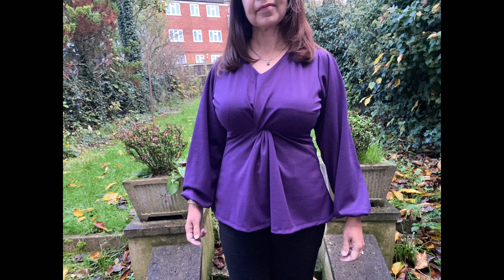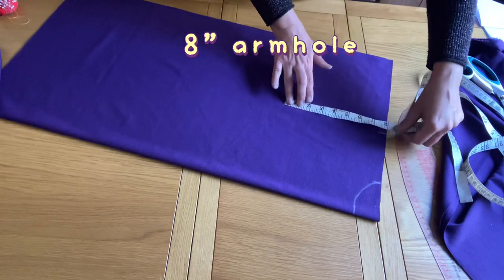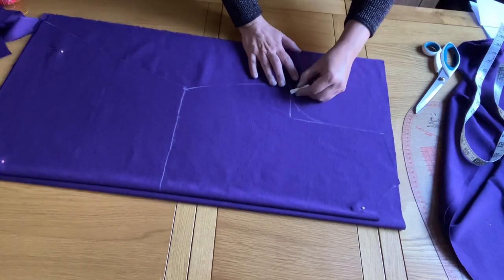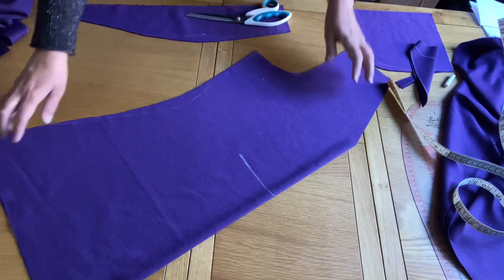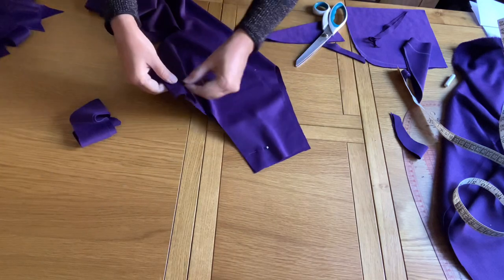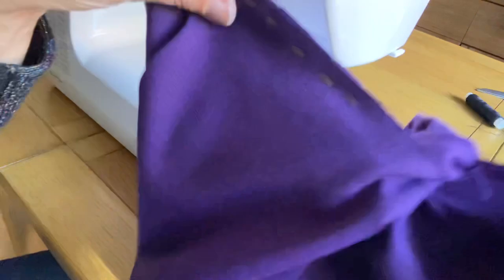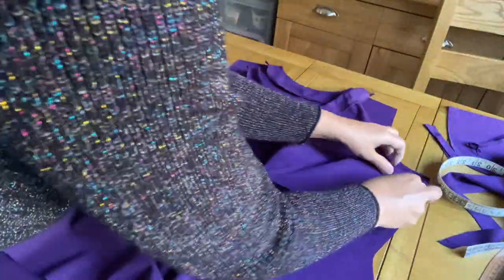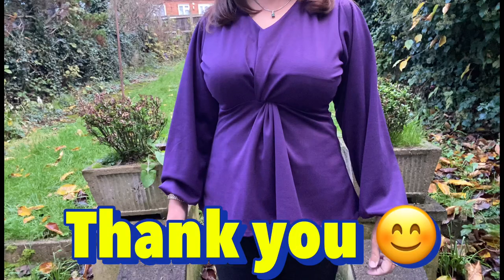Trendy and Easy- Front TWIST Knot Top/ Blouse/Dress Tutorial 🥳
DIY Easy Front twist knot top making